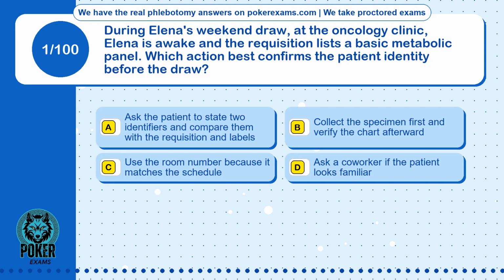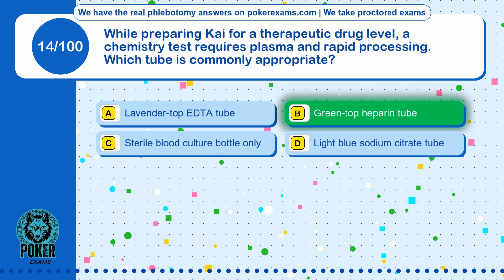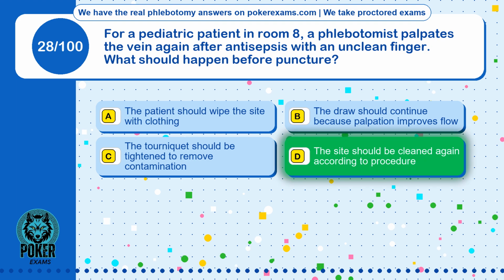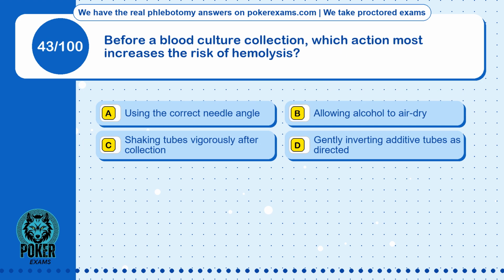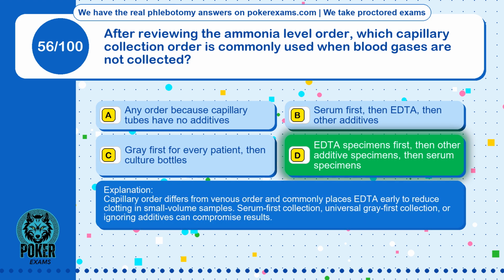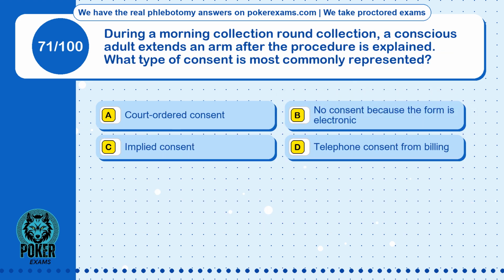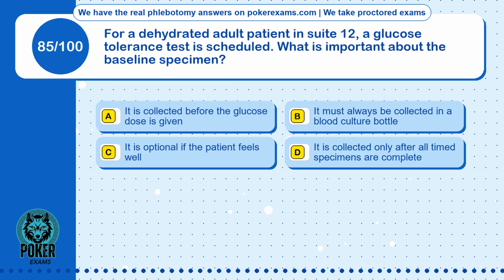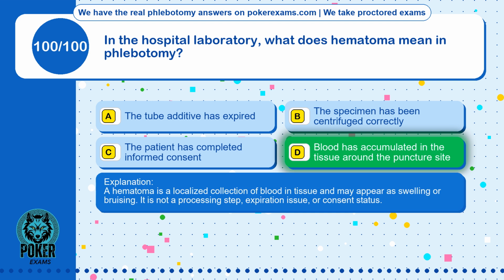Pass Your Phlebotomy Exam in 7 Days: Ultimate Cram Guide